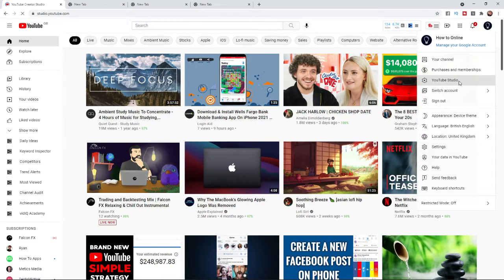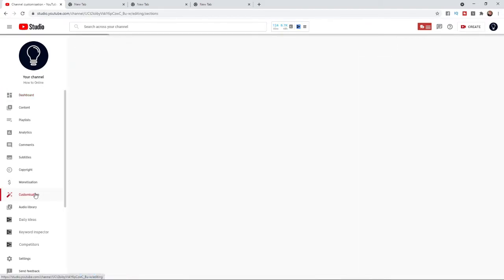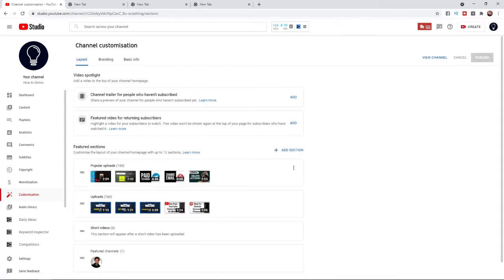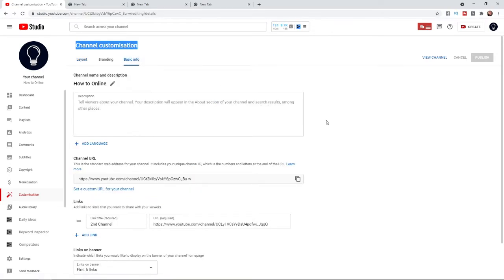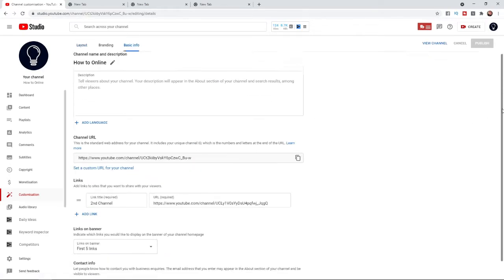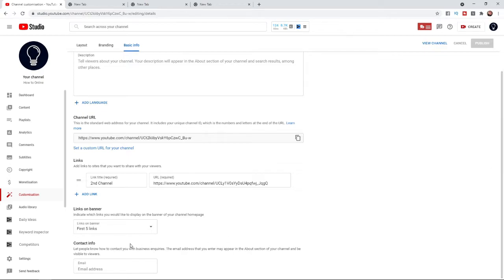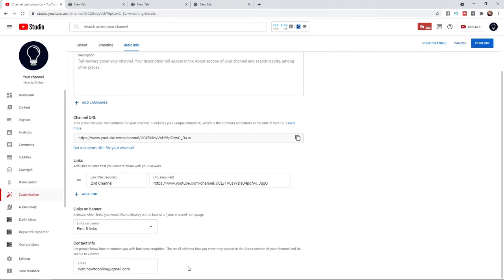How to Add Email to Your YouTube Channel